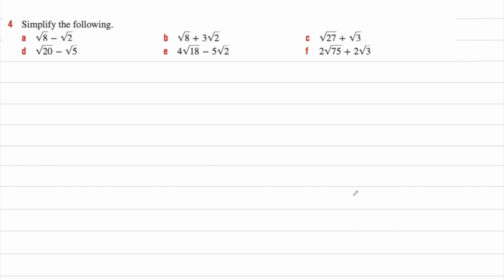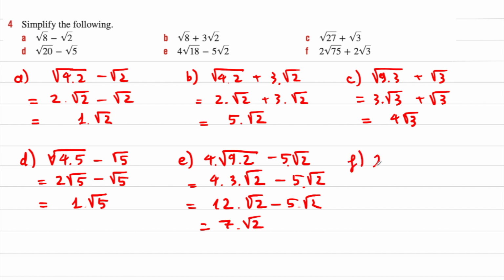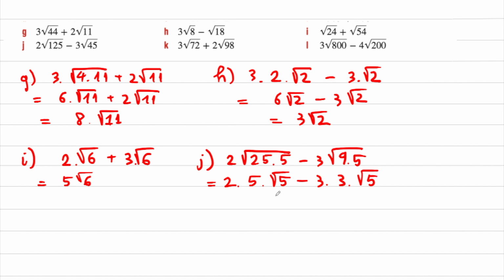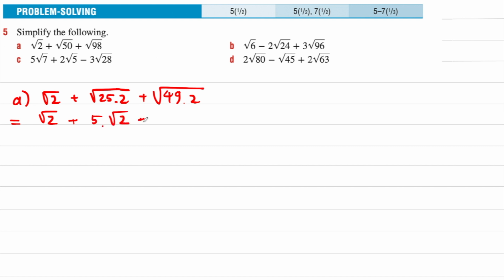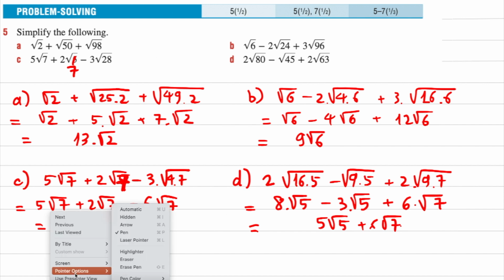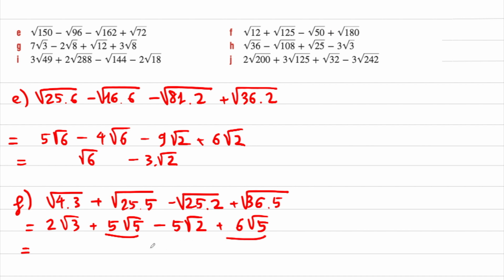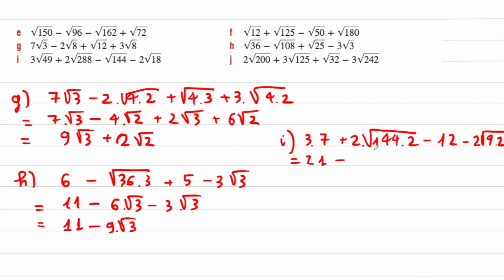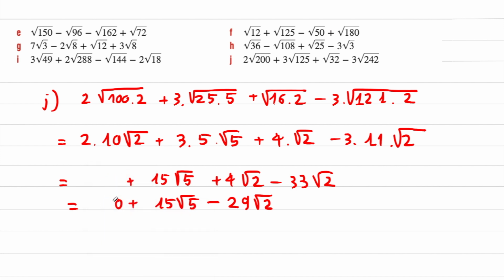Adding and subtracting surds - How to simplify surds - Practice 2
✨Adding and subtracting surds - How to simplify surds - You NEED to do these✨

This video explains how to simplify surds by breaking them into factors, adding and subtracting like terms, and rationalizing denominators. It also covers geometric applications, including using Pythagoras’ theorem to find missing side lengths.

00:00 - 00:07 → Introduction to simplifying surds in algebraic expressions.
00:07 - 00:30 → Breaking down square roots into factors for simplification.
00:30 - 01:00 → Adding and subtracting surds with similar terms.
01:00 - 02:00 → Multiplying surds and applying basic surd properties.
02:00 - 03:30 → Rationalizing denominators and simplifying fractions with surds.
03:30 - 05:00 → Applying surds in different algebraic operations like expansion and factorization.
05:00 - 07:00 → Using surds in geometric expressions, finding perimeter and side lengths.
07:00 - 10:00 → Applying Pythagoras’ theorem to calculate missing sides in triangles.
10:00 - 12:00 → Final simplifications, verifying results, and concluding the problem.